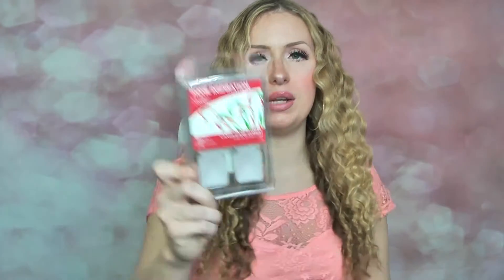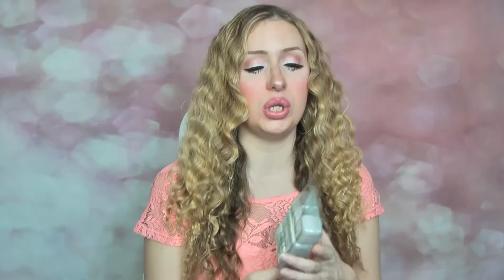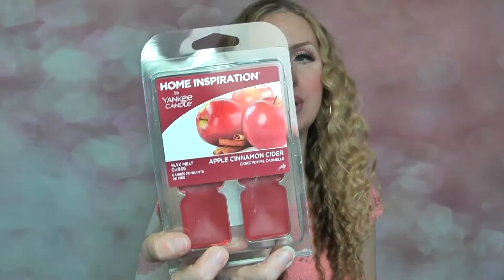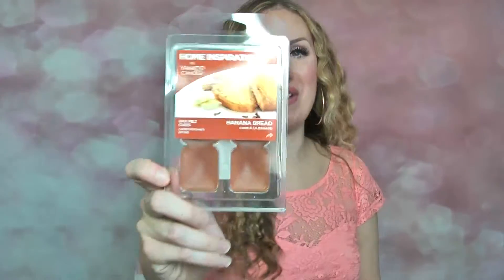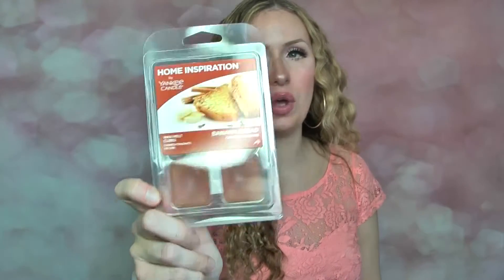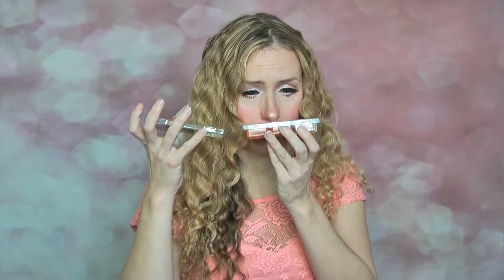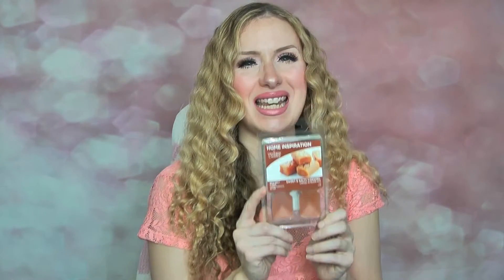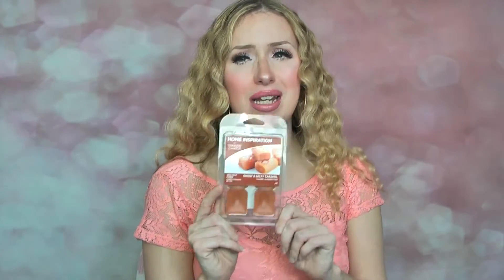Yankee Candle Home Inspiration Wax Melt Review - Vlogmas Day 2 ❄️🎄❄️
Hi everyone!

Yankee Candle Home Inspiration Wax Melt Review